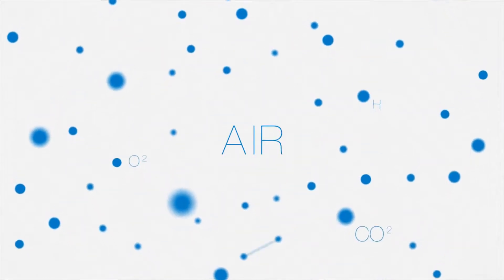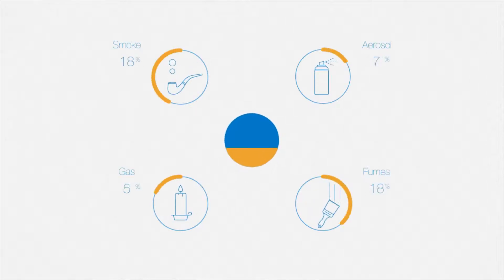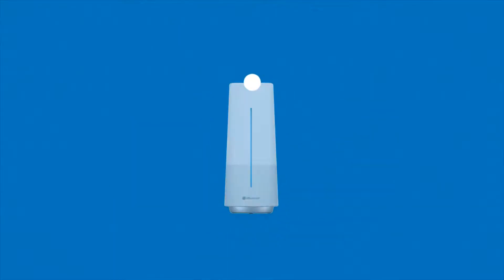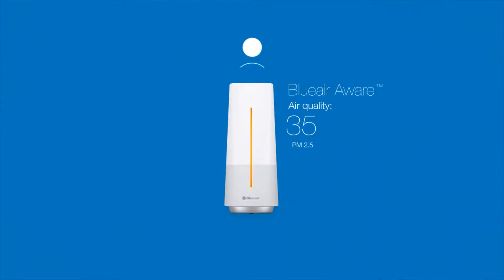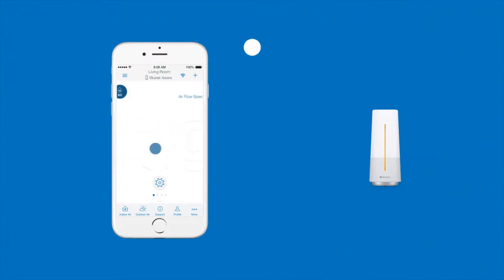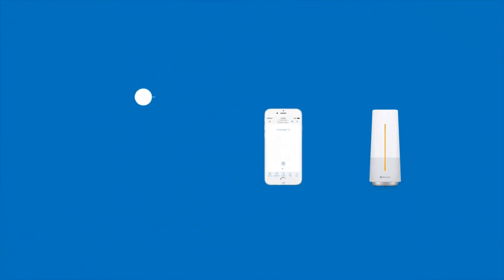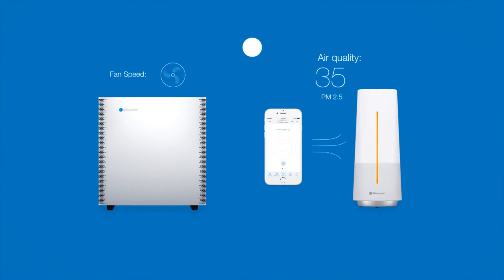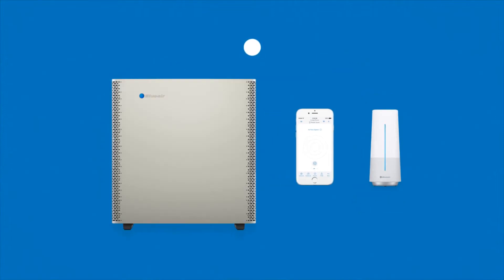Blueair Aware air quality monitor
The Blueair Aware air quality monitor senses when there's a drop in air quality and works with the Sense+ air purifier and the Blueair Friend app to make sure you always breather clean air.